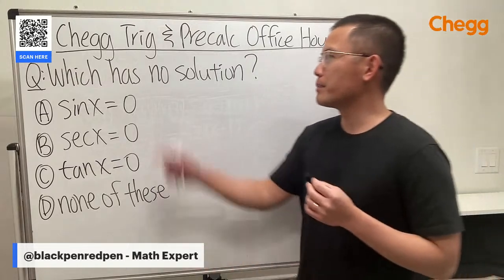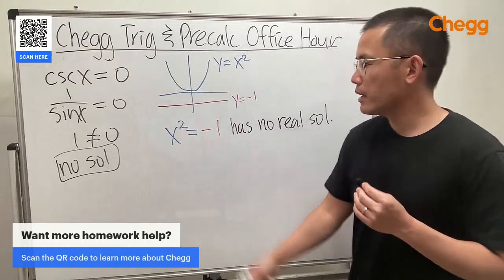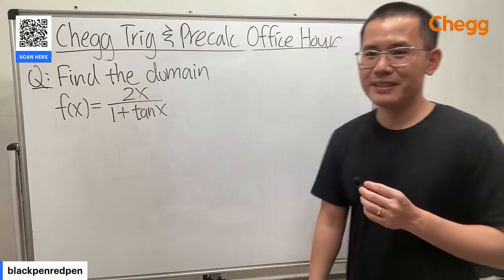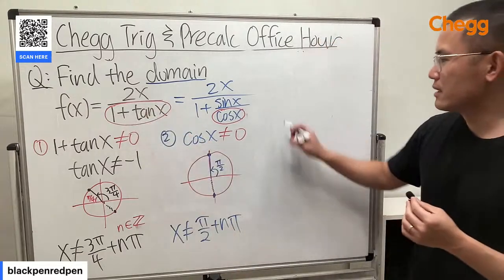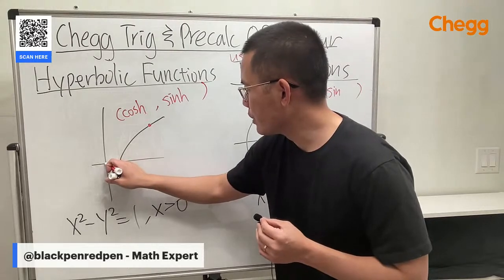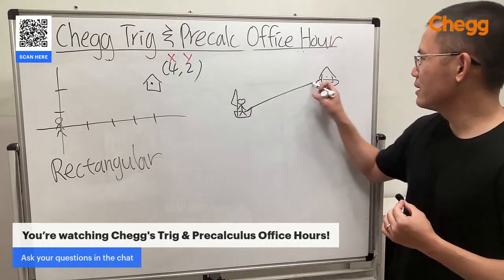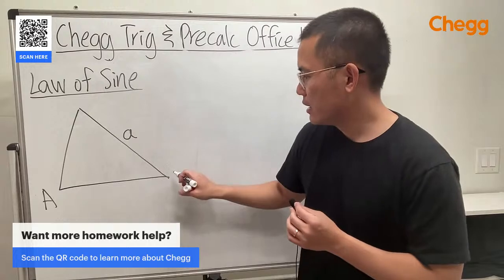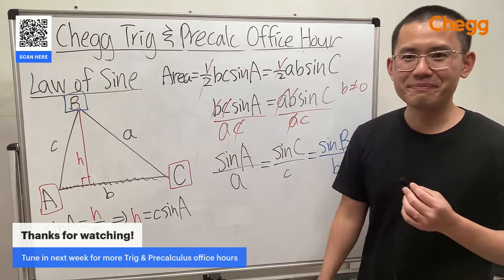How to solve a tricky domain problem and more? Chegg Trig & Precalculus Office Hours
0:00 Which equation has no solution: sin(x)=0, sec(x)=0, or tan(x)=0?
34:30 Sorry, I made a mistake. I should have labeled the angle as t and the corresponding area of the sector is t/2

What's the domain of the trig function f(x)=2x/(1+tan(x))? Which equation does not have a solution: sin(x)=0, sec(x)=0, or tan(x)=0? Have you seen the "hyperbolic" trig functions? And more questions from the live stream viewers!